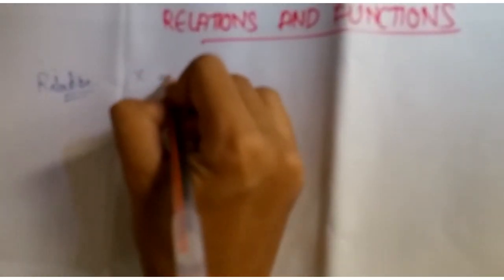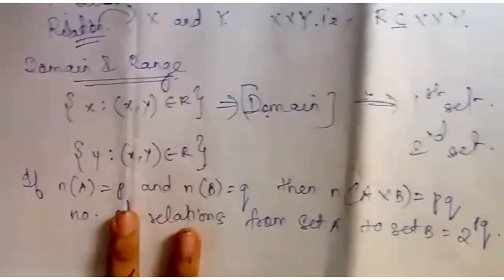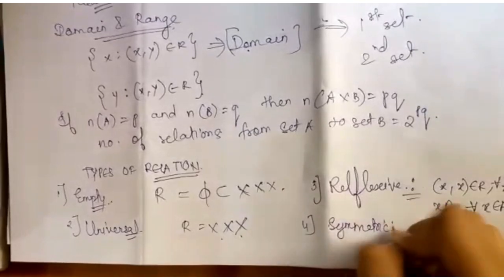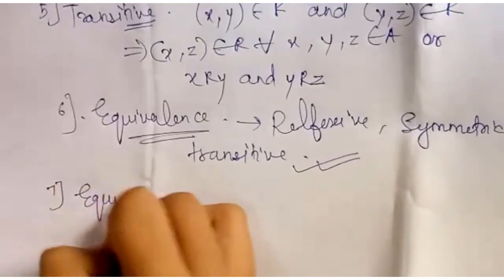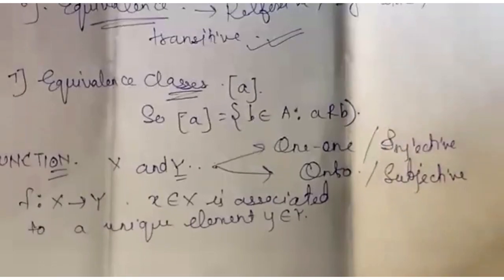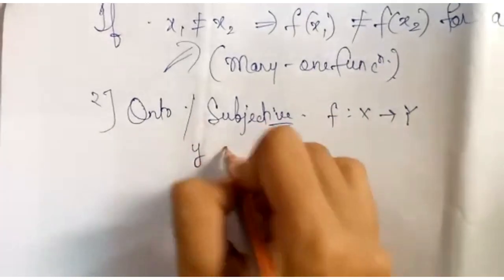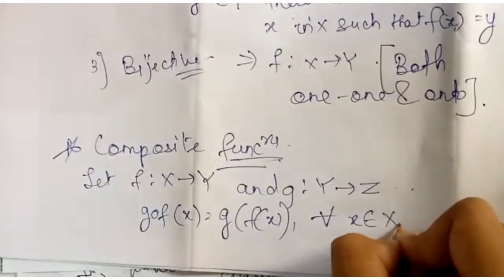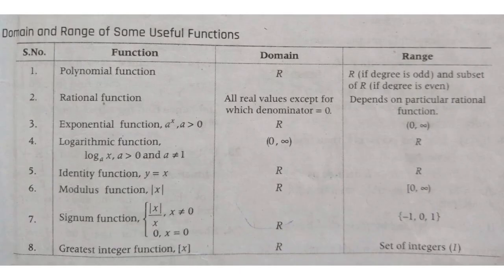Relations And Functions - Basics All You Need To Know! | MATHS MUSCLE TV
This video on our channel is about most important chapter in terms of competitive exams on basis of 10+2, i.e. Relations And Functions. This chapter has most questions in WB-JEE, followed by IIT-JEE(MAINS), MHT-CET, NDA examination. Links are given below. We apologize for voice quality in our last video. Jai Hind !